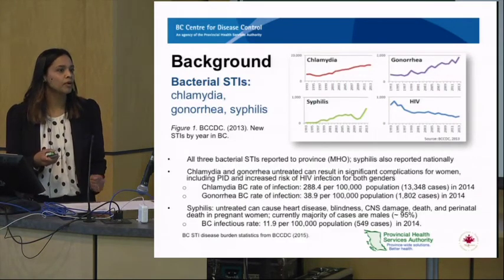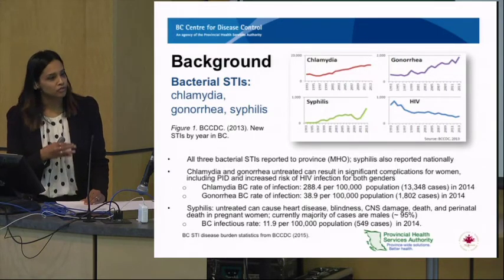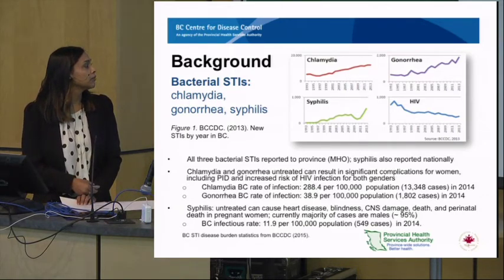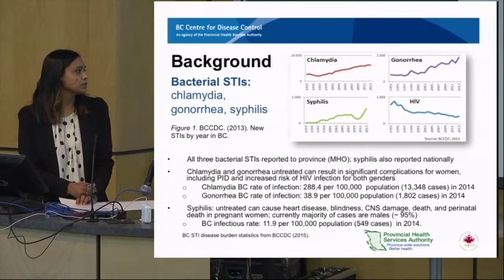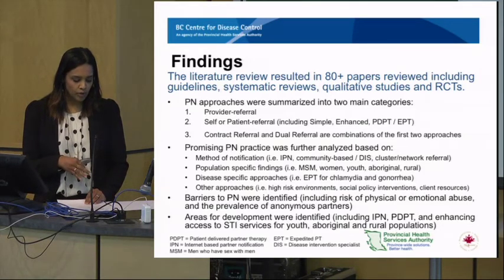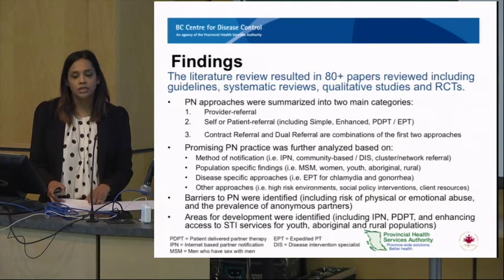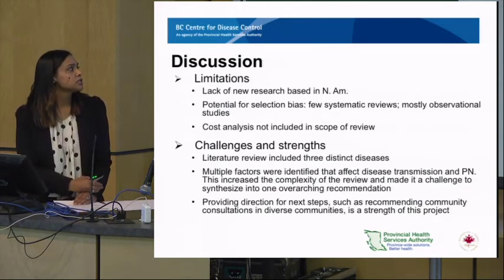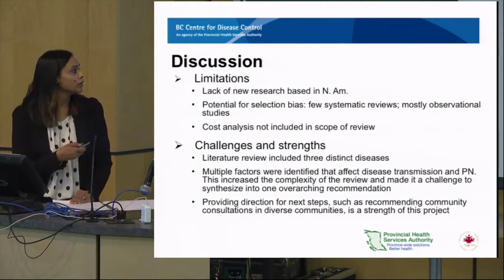Parter Notification for Sexually Transmitted Infections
2016 Culminating Conference at the School of Public Health and Social Policy at the University of Victoria.
Presentation by: Huma Y Ahman